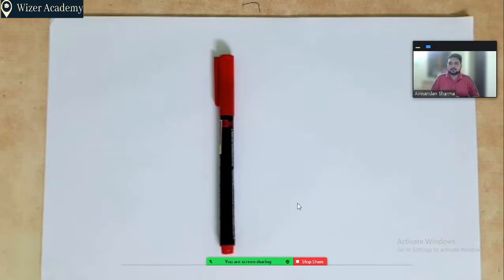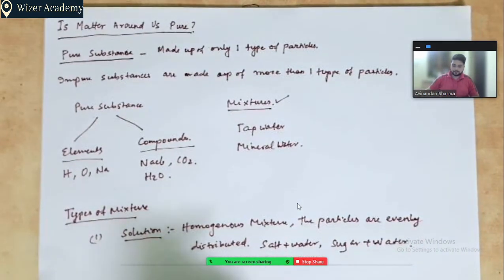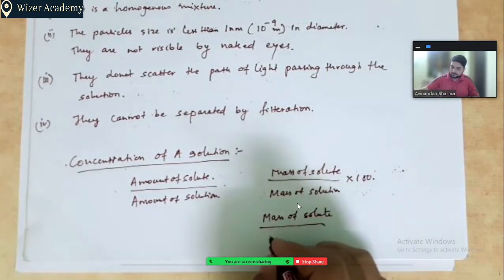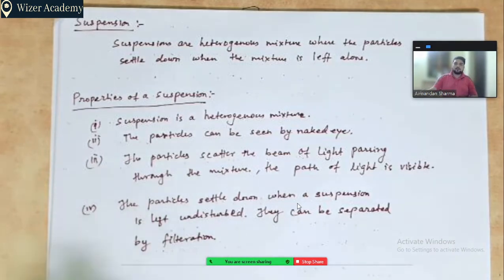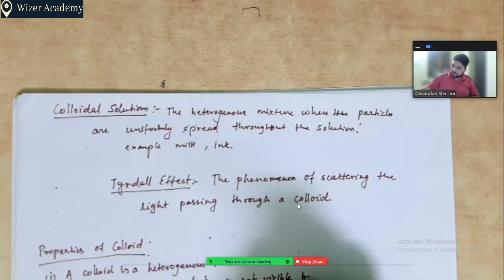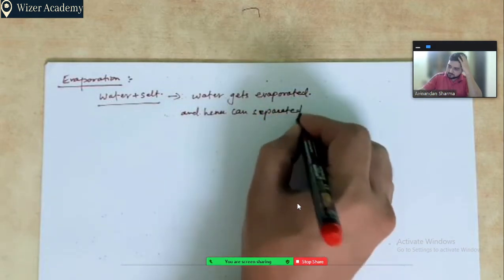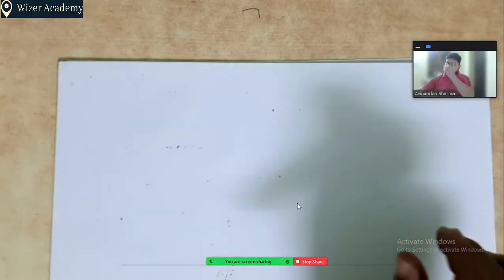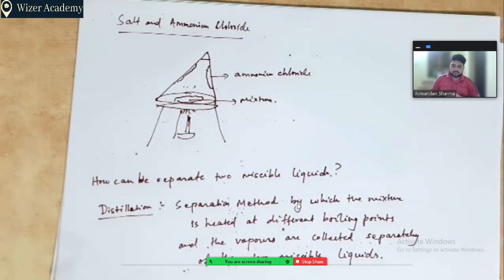Chemistry 9th Is Matter Around Us Pure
Wizer  Academy presents CHEMISTRY 9th  by Avinandan Sir